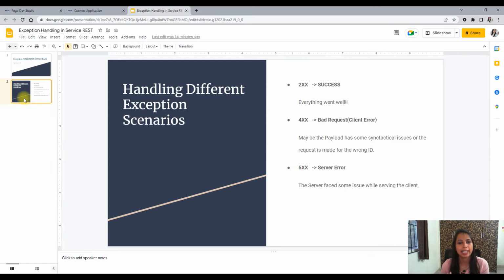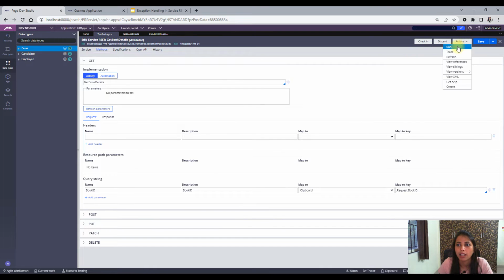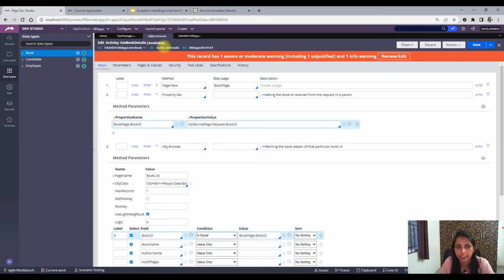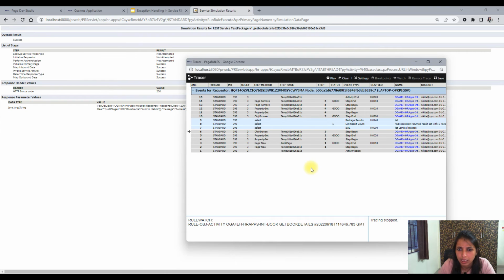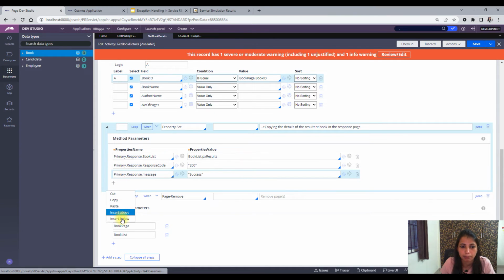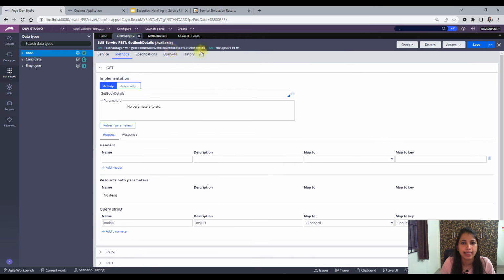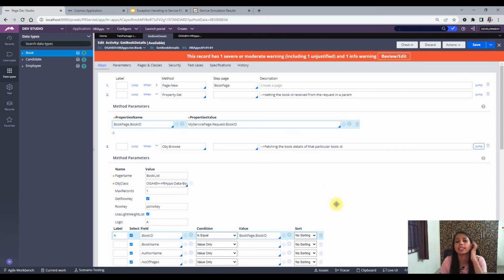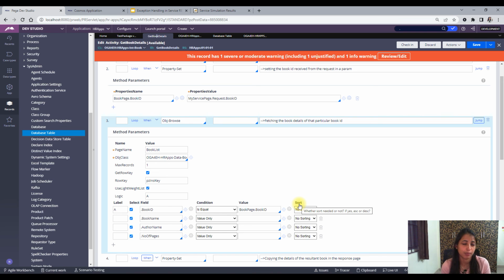16.Exception Handling In Service REST || Setting Response Code in The Response Payload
In this video I have shown different scenarios we might encounter in real world and how do we make sure all are addressed in our service REST we have expose for outer world.